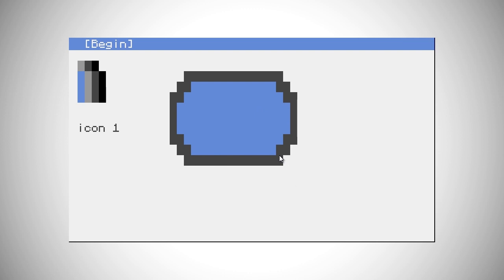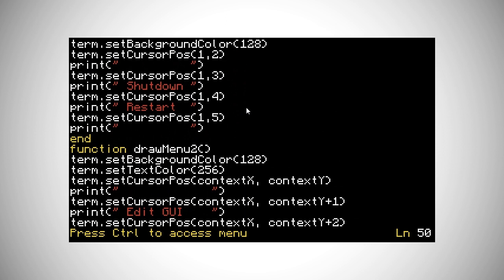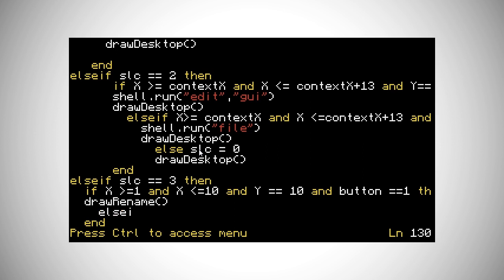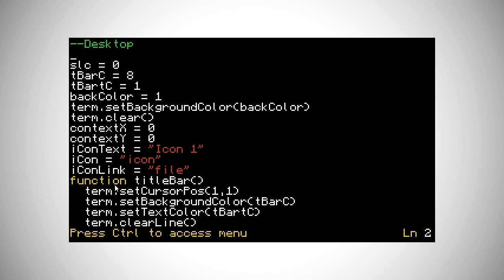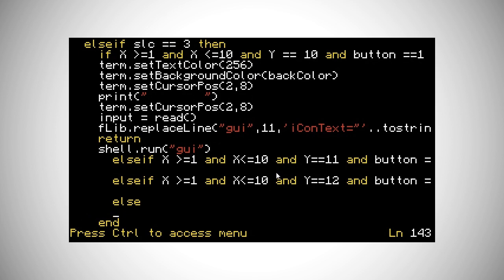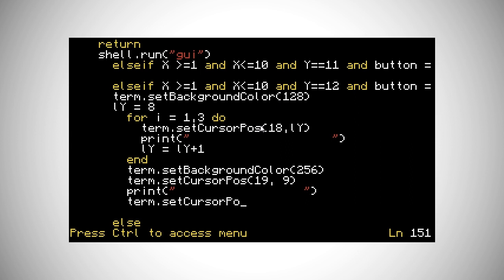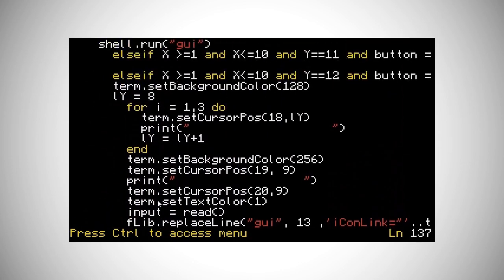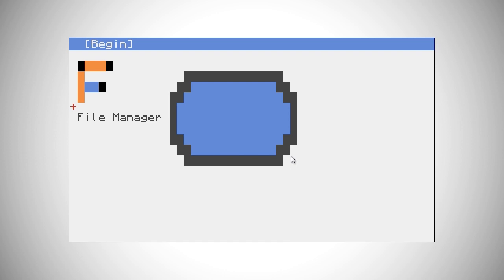ComputerCraft Basic OS GUI Tutorial Part 3 (Advanced Computers)